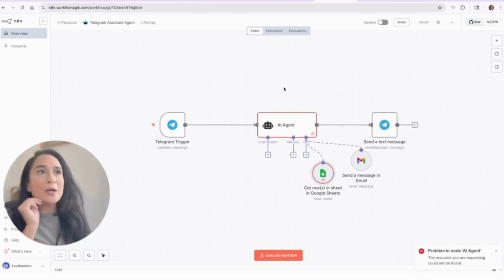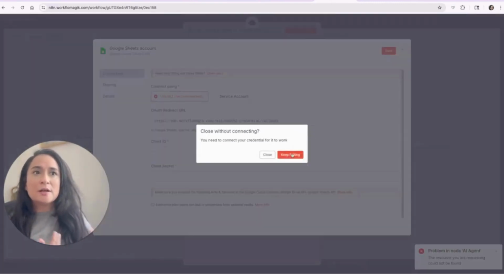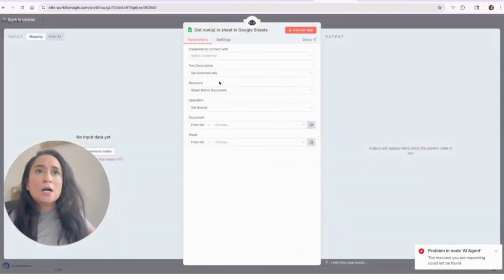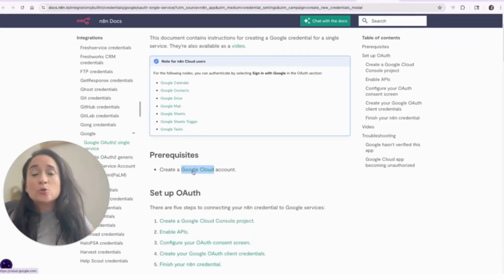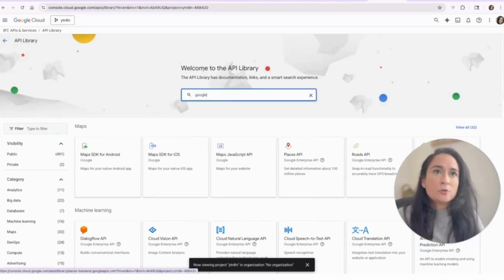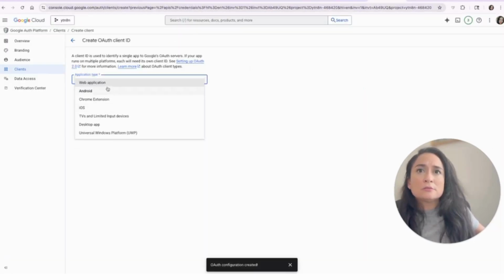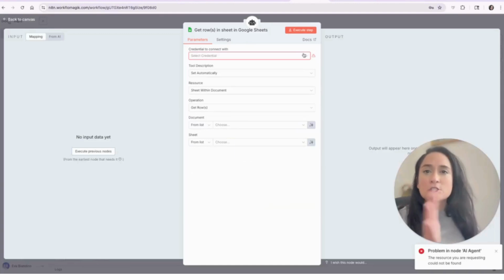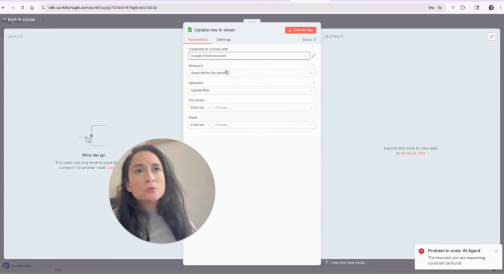How to connect your self hosted n8n to Google services.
In this video I guide you step-by-step on how to connect Google Apps like Gmail and Sheets to your self hosted n8n with Google Auth.

🎯 In this tutorial, you’ll learn:

How to set up your Google Cloud Project

Enable Google API access

Connect Google Apps securely to n8n